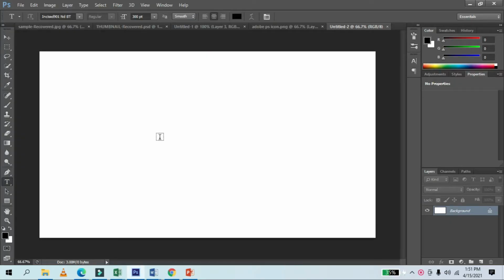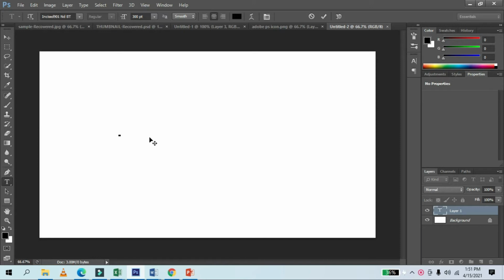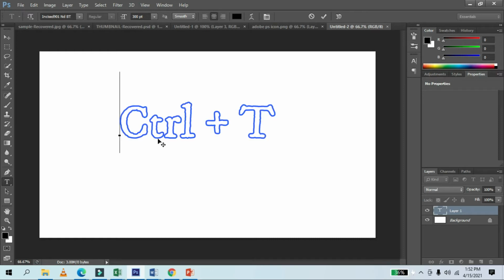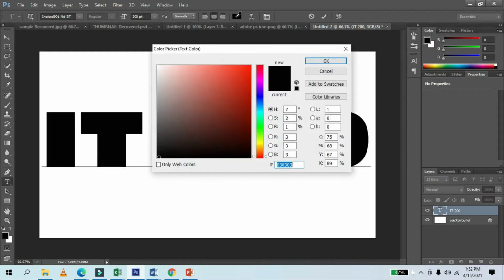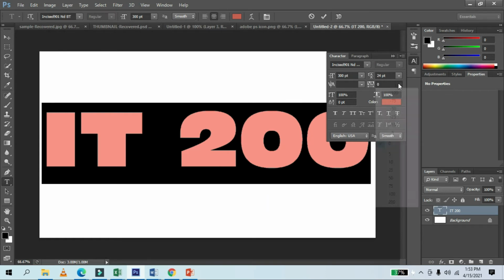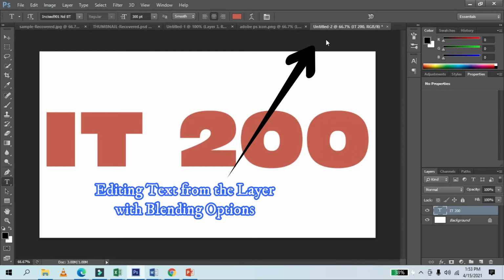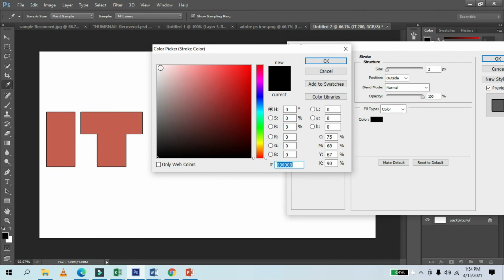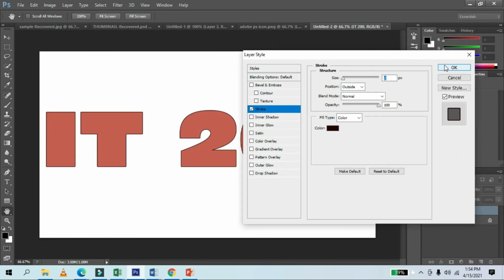Working with Text in Adobe Photoshop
This is an explanation on how to work with text in Adobe Photoshop.